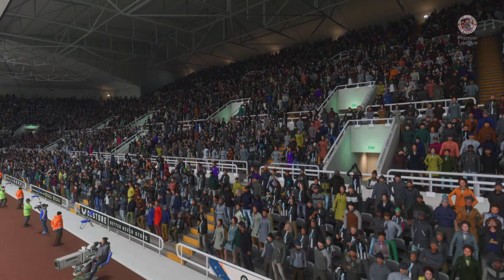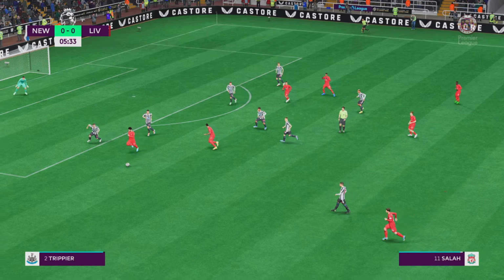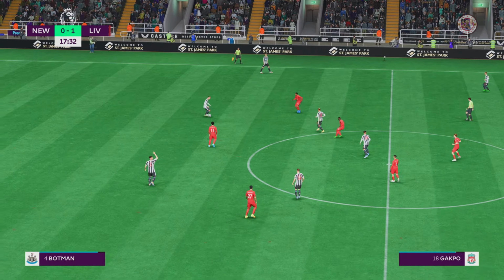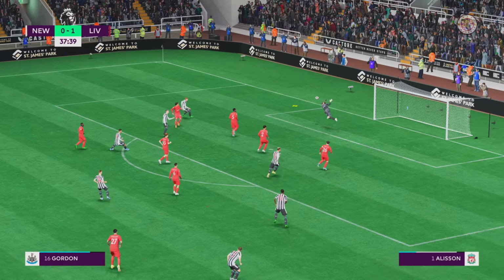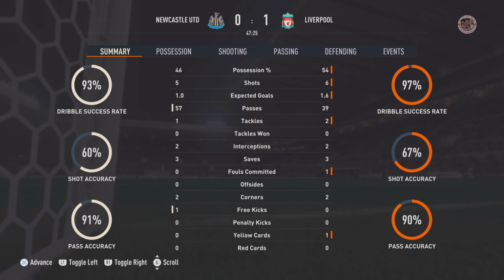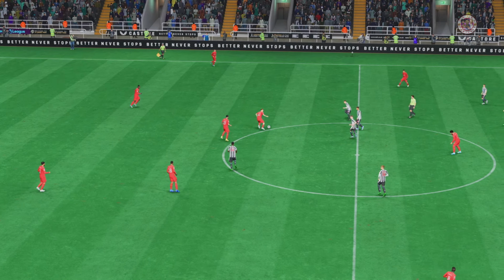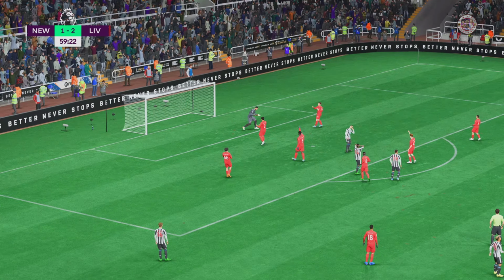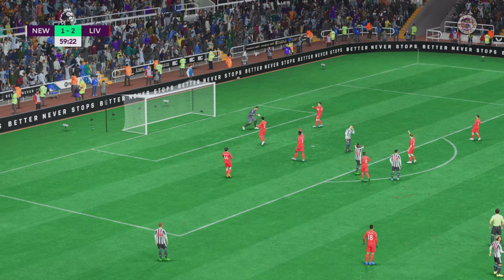Newcastle United vs Liverpool Premier League 2022/23 FIFA 23 GORDON vs GAKPO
Newcastle United vs Liverpool Premier League 2022/23 FIFA 23 Gordon vs Gakpo. Premier League 2022/23 Newcastle United vs Liverpool FIFA 23